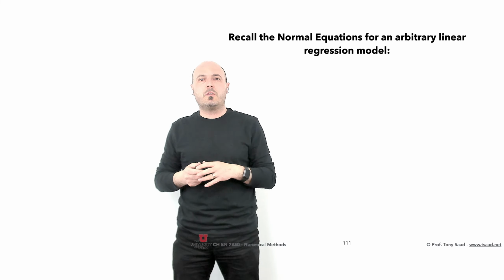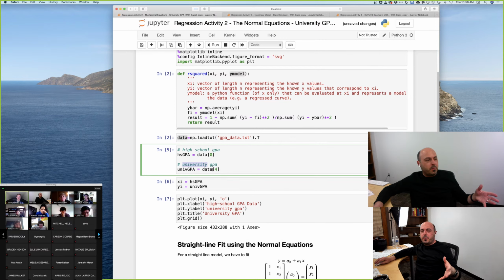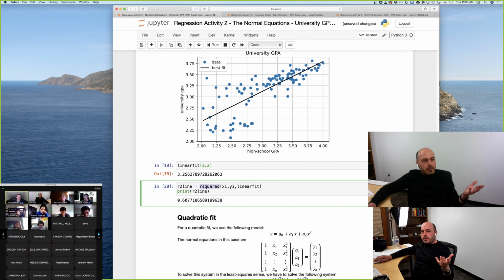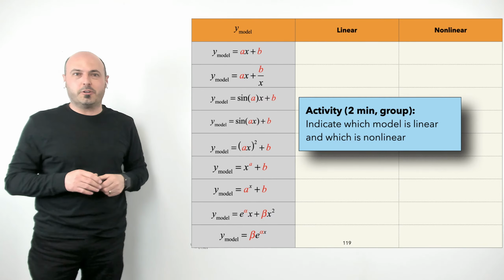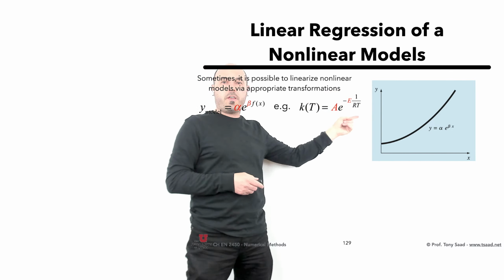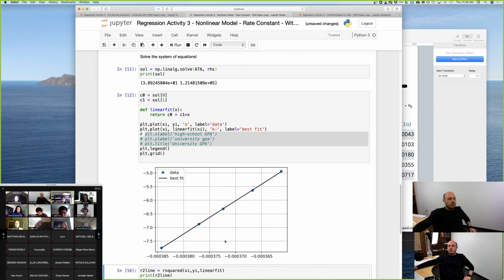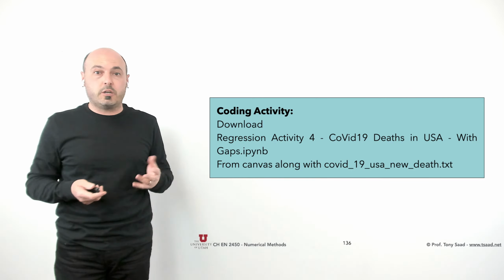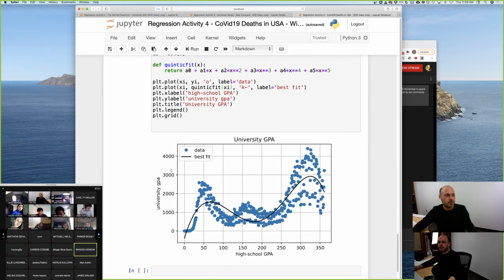15. Regression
Continue discussion on regression